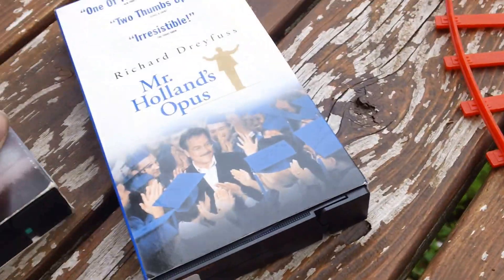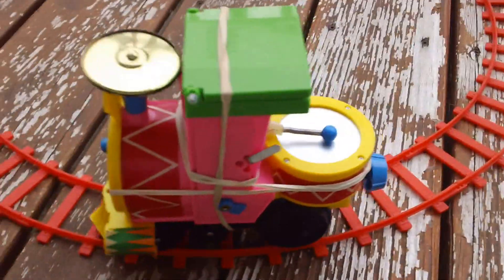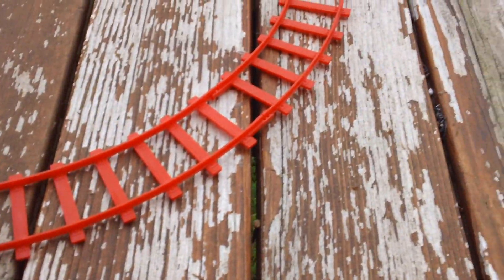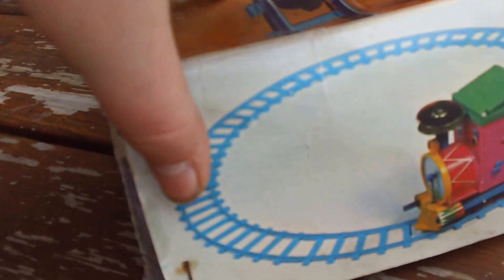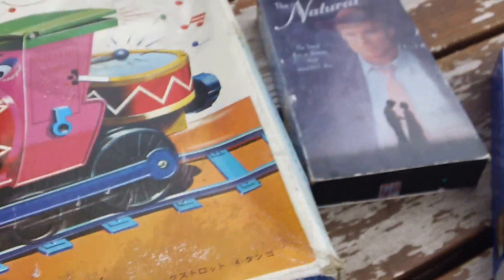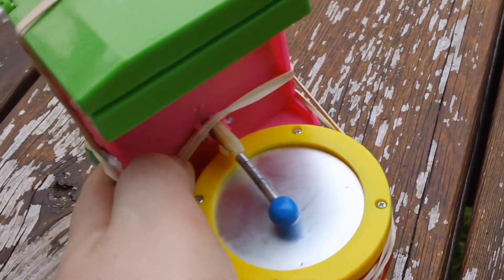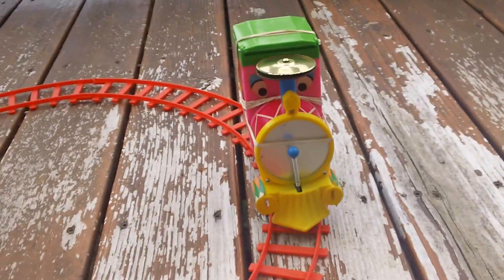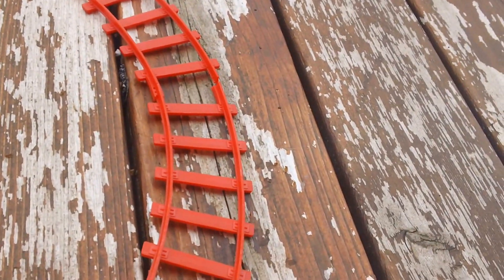My Garage Sale Finds at Dads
I found a rhythm train set that is very rare and 2 vhs's Mr. Hollands Opus and The Natural.